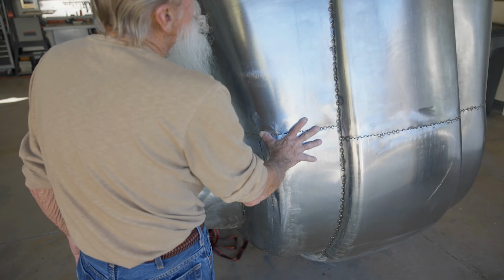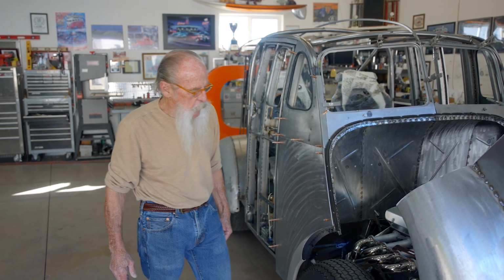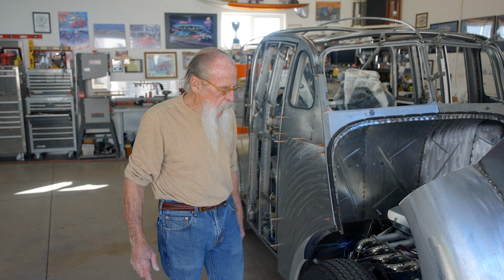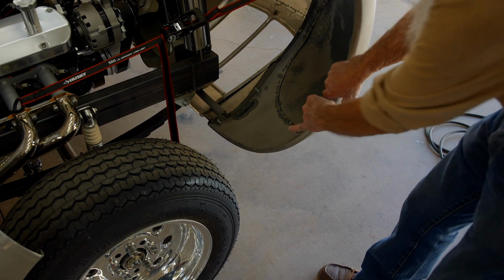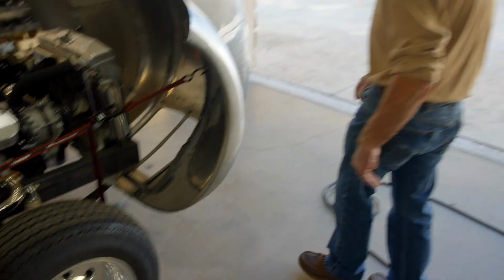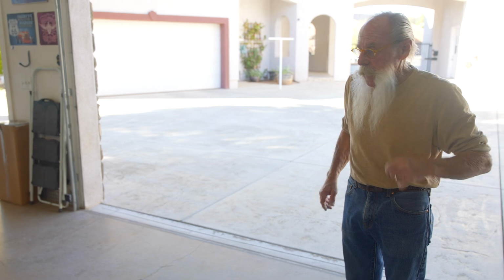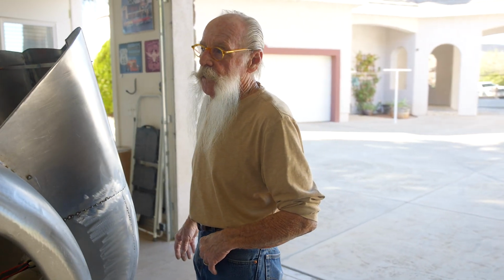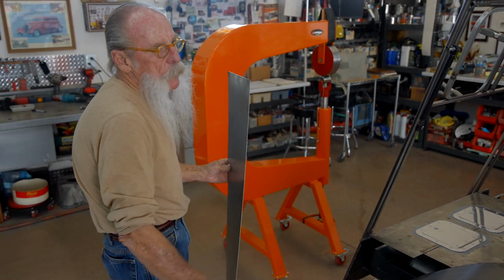Welding The Hood // RON BERRY SHOP WORKS New Build Ep 4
Check out the fourth episode of Ron Berry's newest build series, as he engineers some genius solutions.